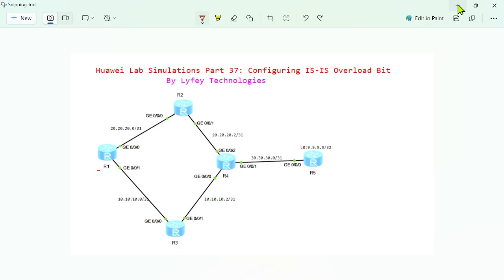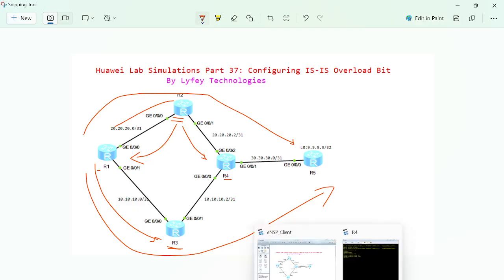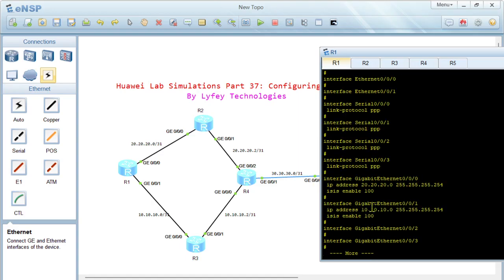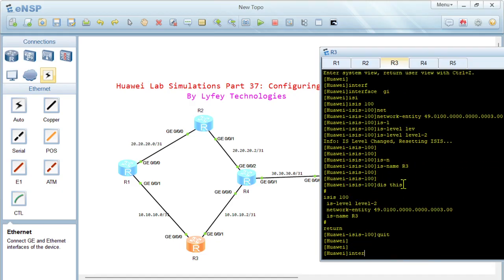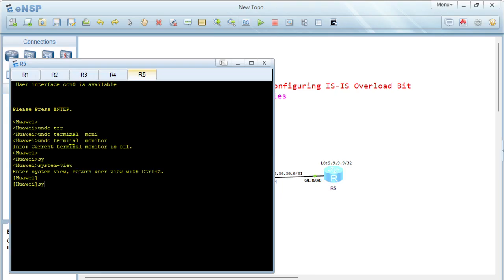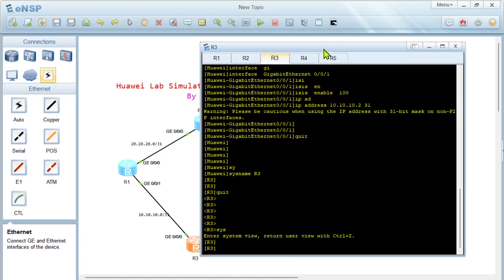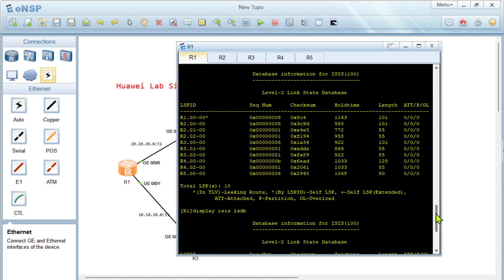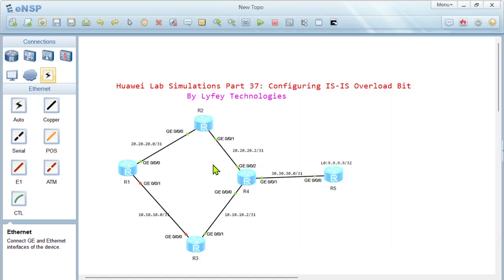Huawei Lab Simulations Part 37: Configuring IS-IS Overload Bit